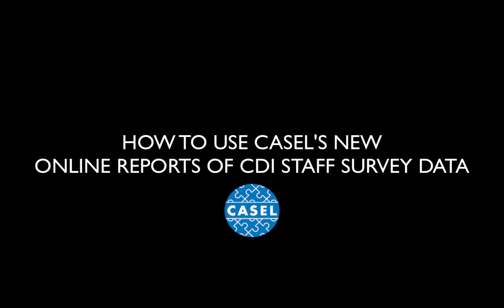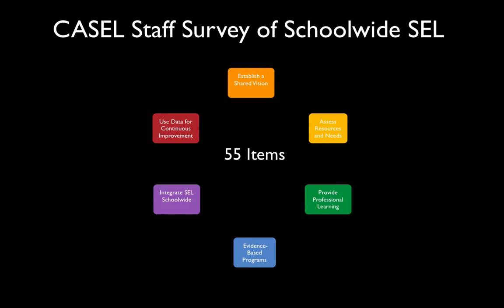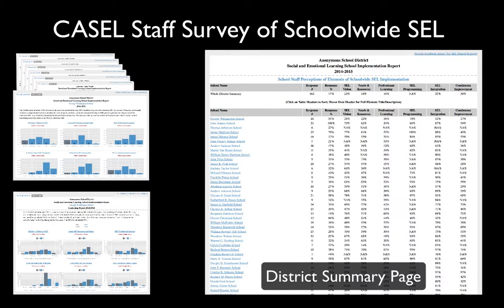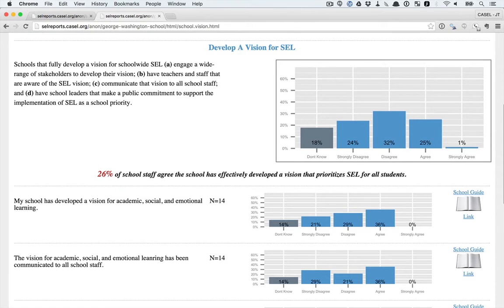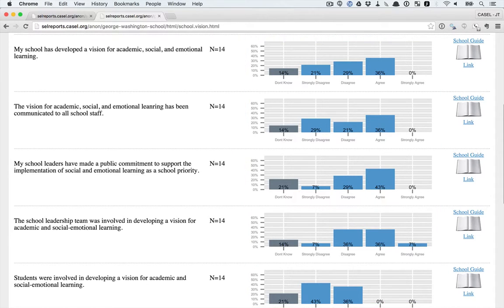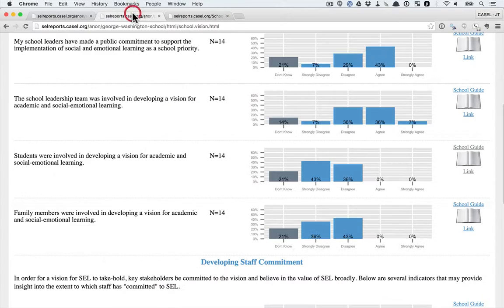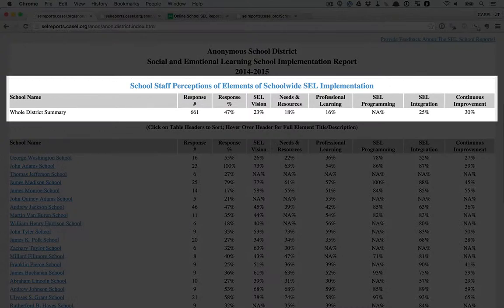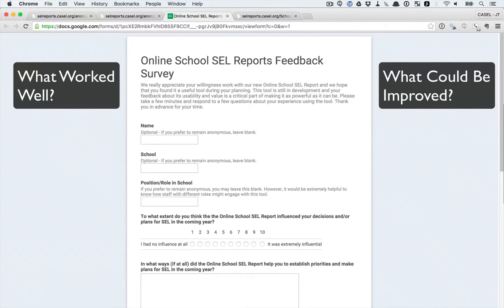OLD Version of Online School SEL Report Intro Video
This video has been updated and a new (SHORTER) version is now available. Please click the following link to view the updated video